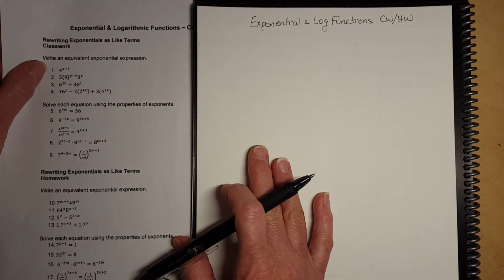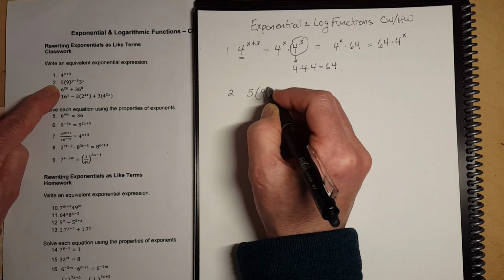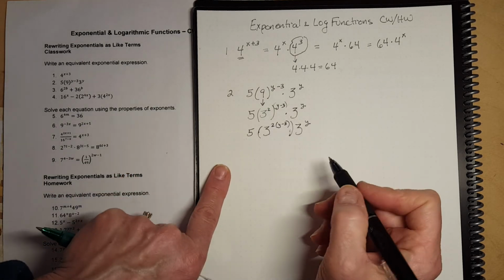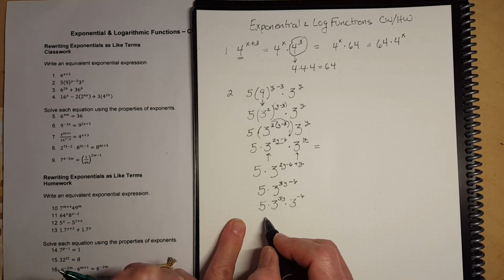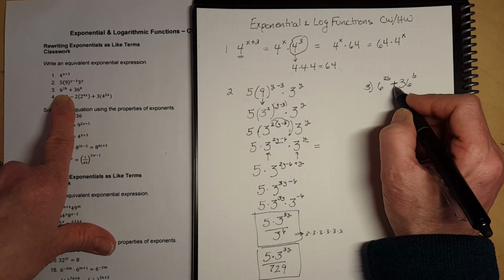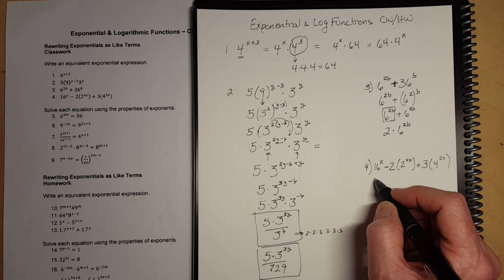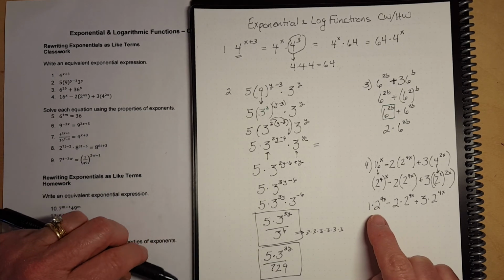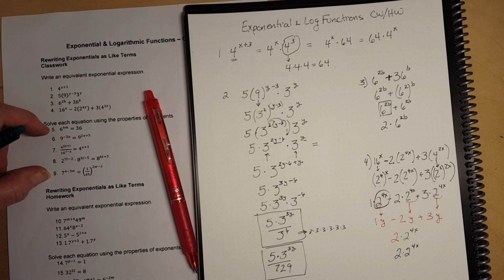3_1a CW 1 through 4